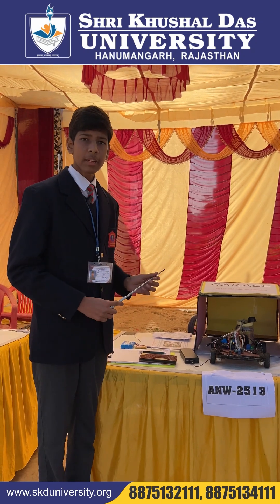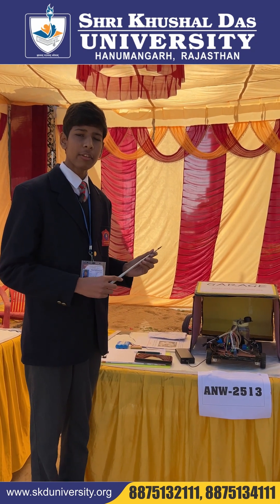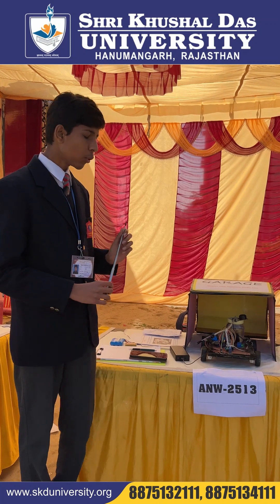Anweshika 2 | APS | Model No. 2513 | Fire Fighting Robo Car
National level inter School Science Innovation Project Exhibition for Sustainable Future :: Anweshika 2
27th January 2025 to 30th January 2025
Organized by : Shri Khushal Das University, Hanumangarh